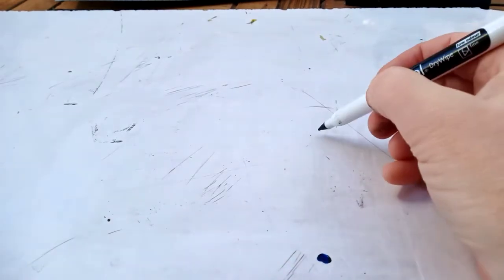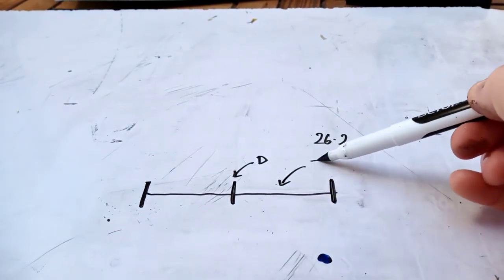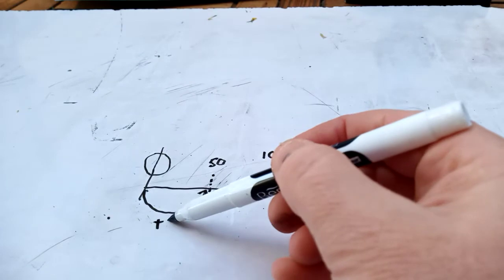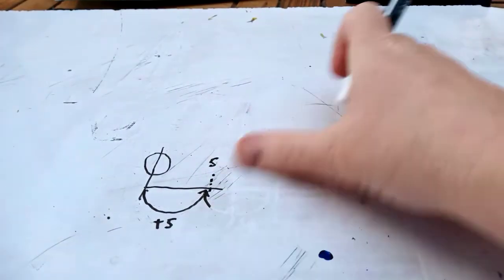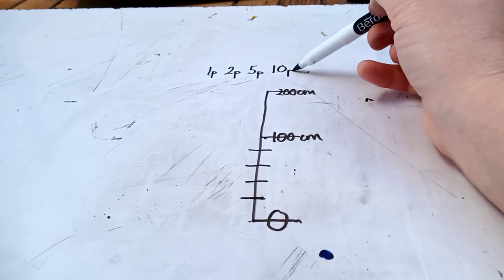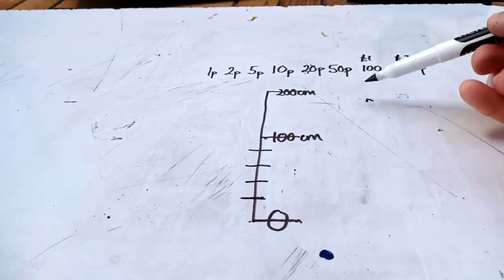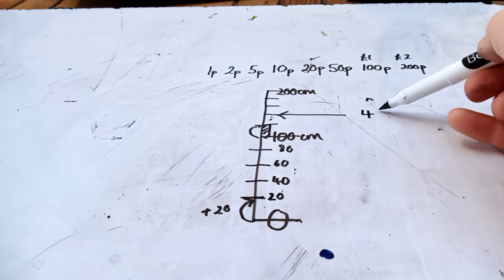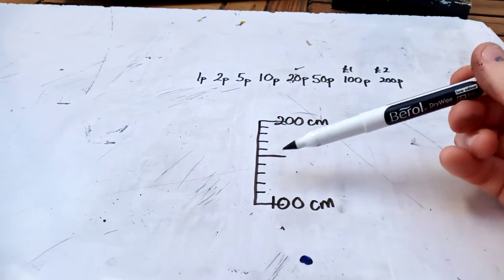Big Maths 26.2